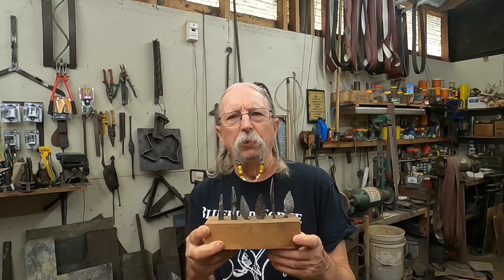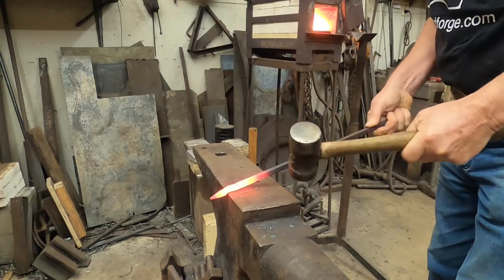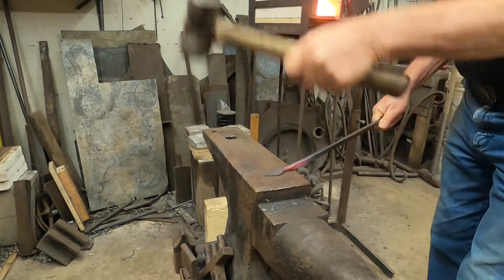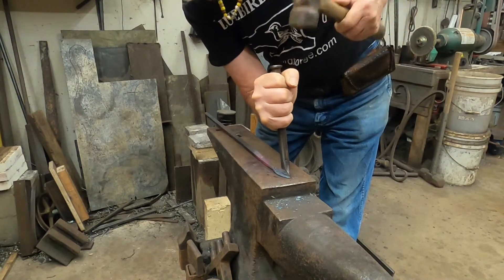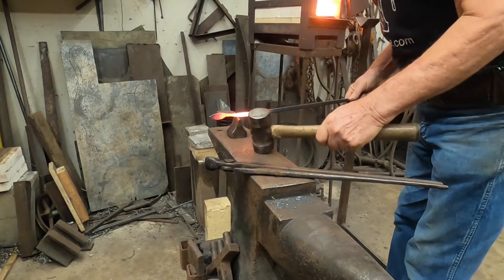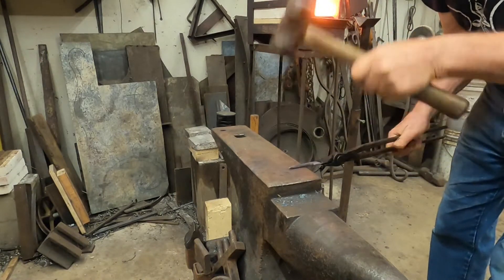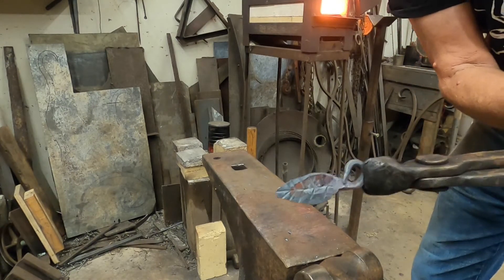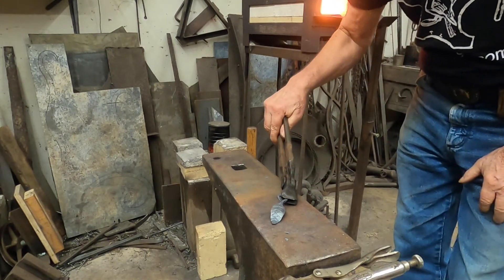Forging A Leaf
In this video I forge a basic leaf, which can be used as a keychain or pendant. It could also be left on the end of a bar as a terminus or finial.